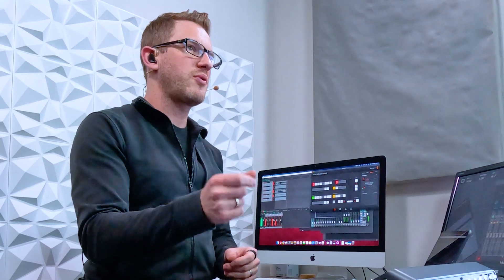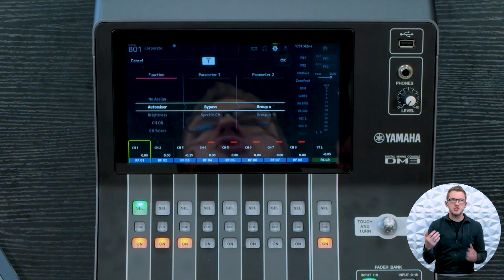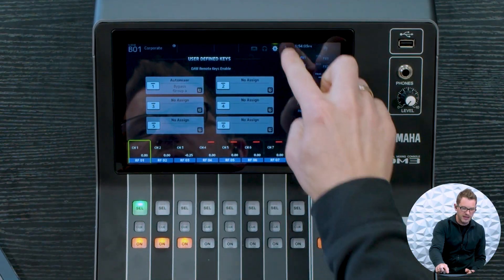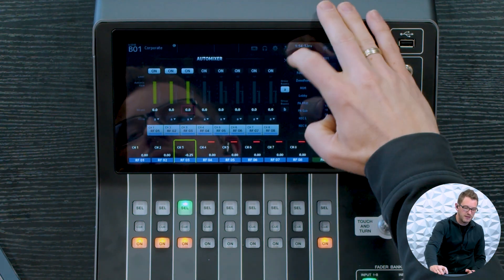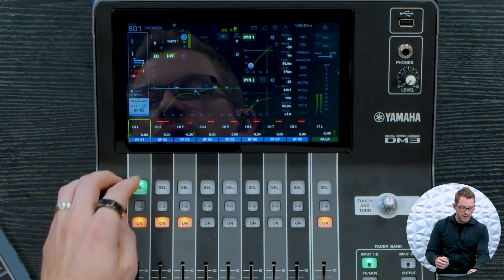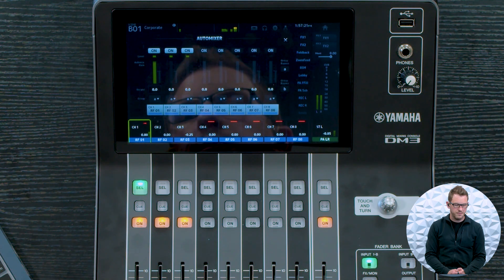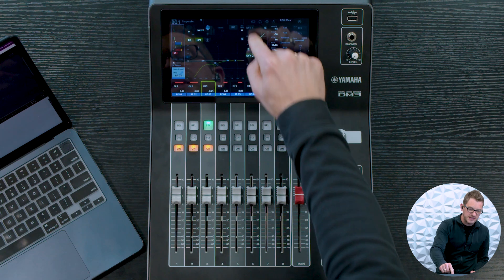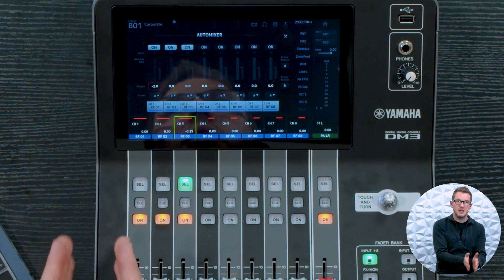How to use the Automixer on the Yamaha DM3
Update your Yamaha DM3 to V3 firmware to get the Automixer on your DM3! The automixer is a fantastic tool for use when you are mixing multiple microphones on stage at the same time. In this video I'll teach you how to use the Automixer on the Yamaha DM3.

Products Shown in this Video:
Yamaha DM3-D Dante Version

Chapters:
00:00 - Introduction to Yamaha DM3 Automixer
01:10 - How the Automixer Works
04:00 - Setting Up the Automixer
06:00 - Adjusting Automixer Settings
08:55 - Weight Adjustment on Automixer
09:45 - Final Thoughts & Wrap-up